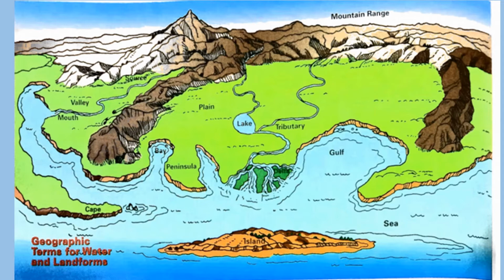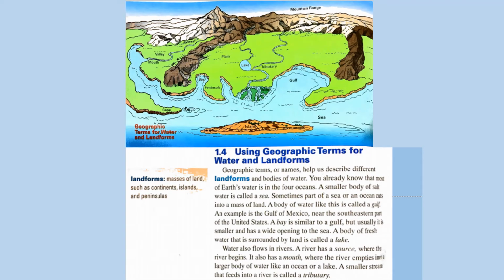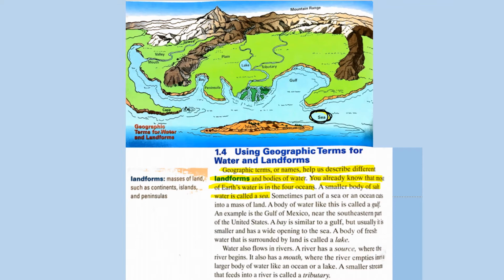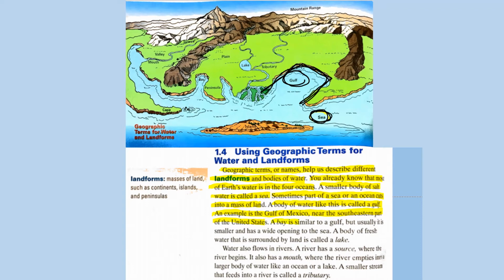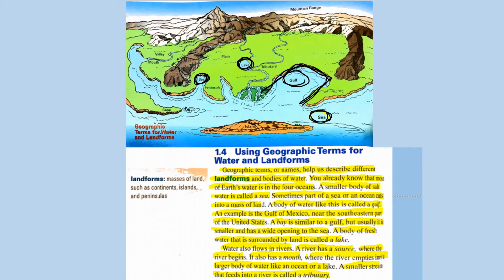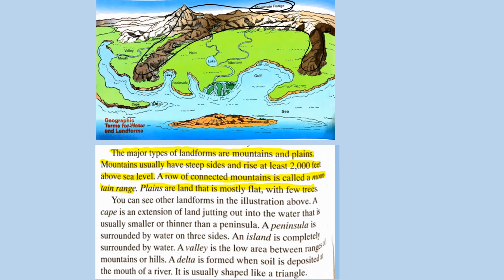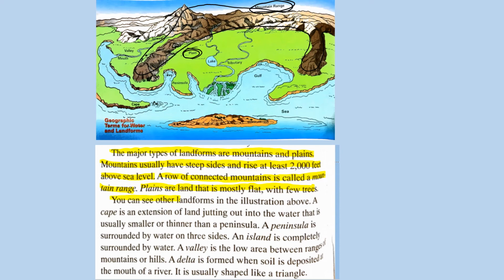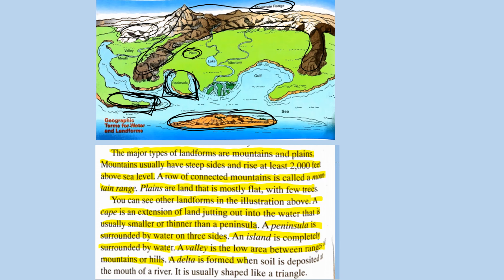Landforms and Bodies of Water